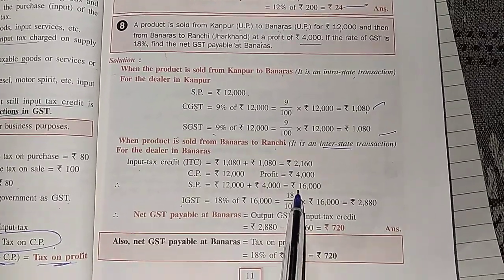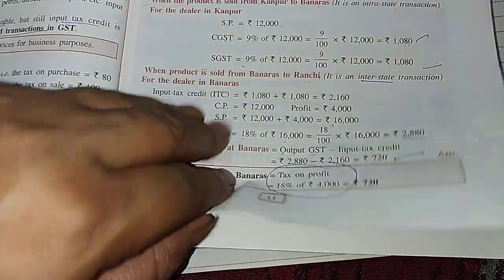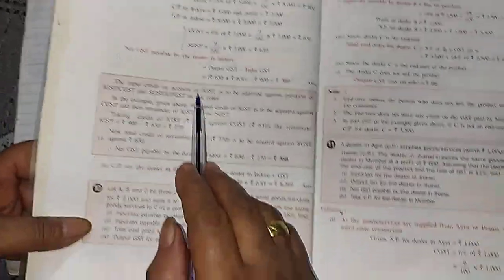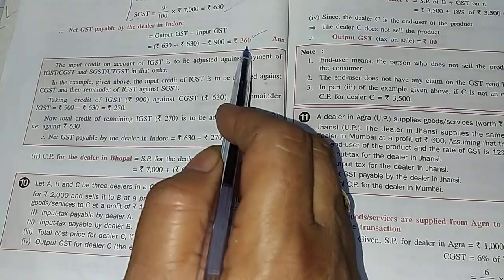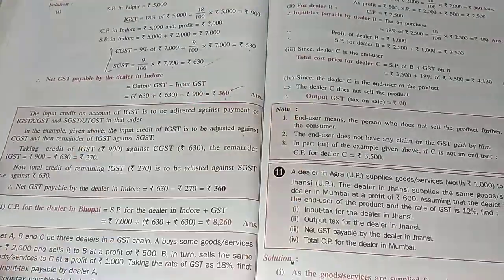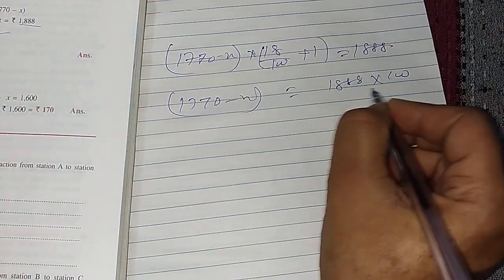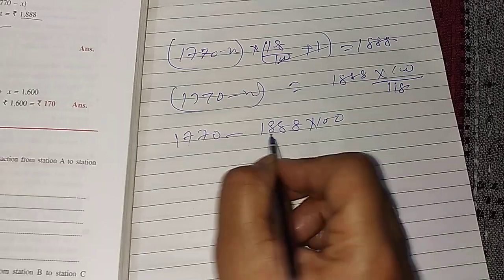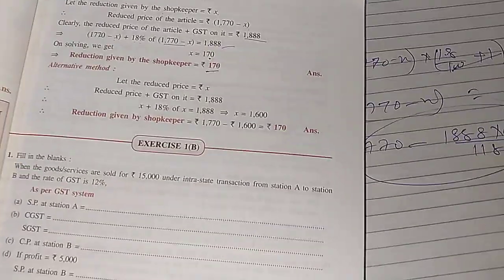Examples of 1B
10std, ICSE board